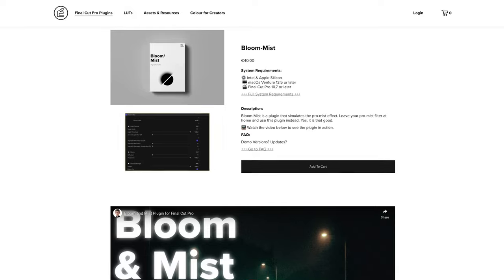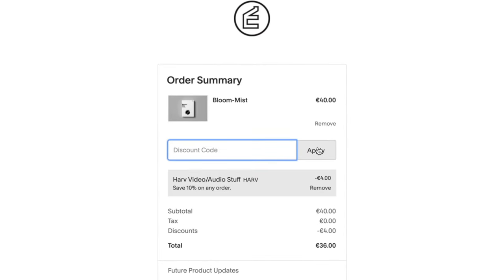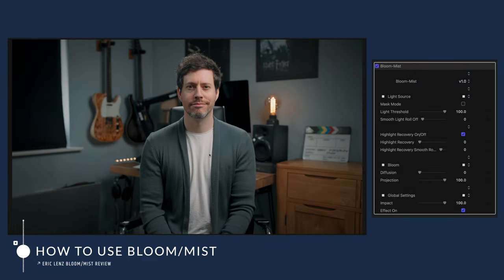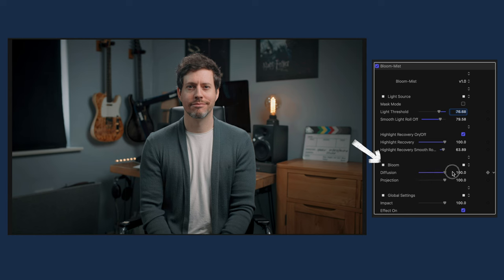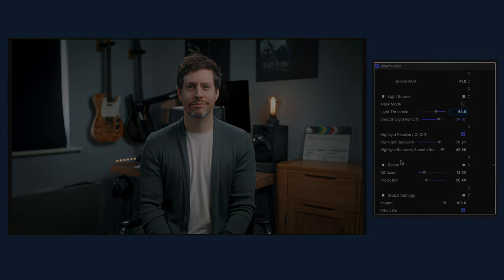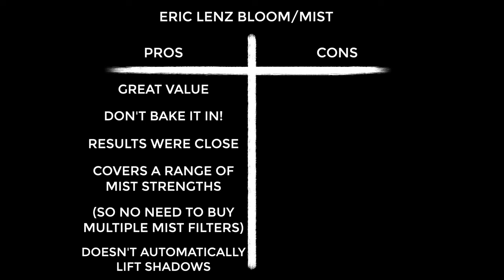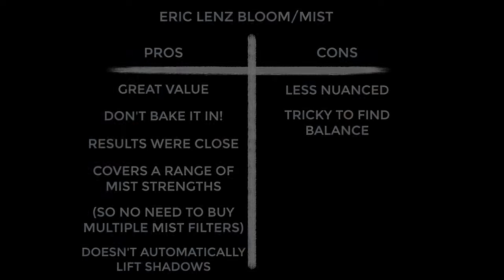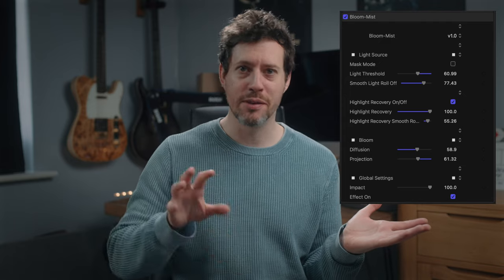Eric Lenz Bloom Mist Plugin Review / The end of mist filters?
I've been testing Eric Lenz's new plugin for Final Cut, Bloom/Mist which in theory could take the place of using standard mist filters. If this works well, it makes perfect sense! I wanted to see if this really can replicate the nuance that a mist filter can impart in your images and ultimately save you the decisions of whether to buy a mist filter and then whether to use it. Enjoy!

0:00 Hello
1:59 What do mist filters do?
2:45 How to use bloom/mist
4:26 Before and after
5:44 Pros & cons
7:12 Opinion